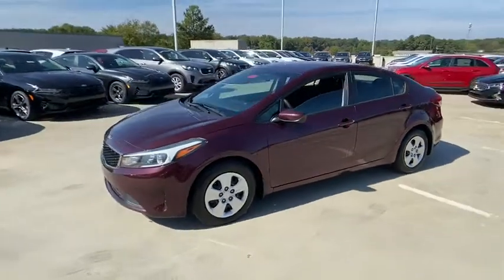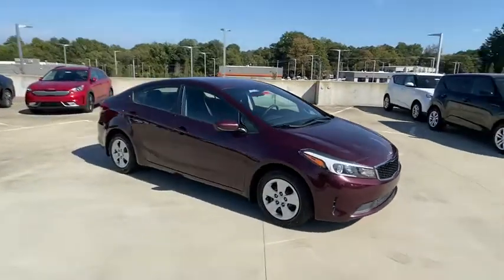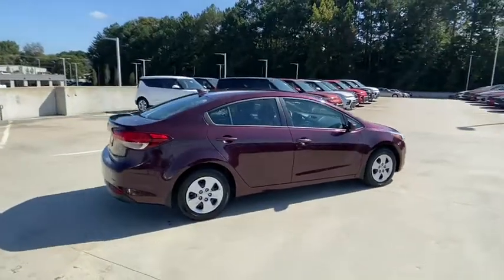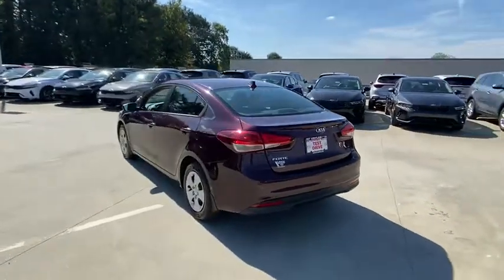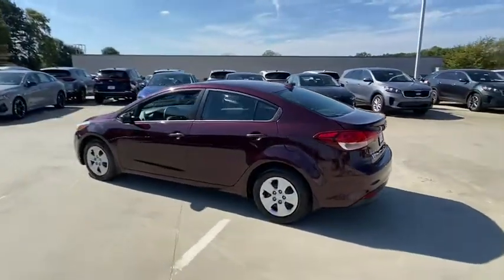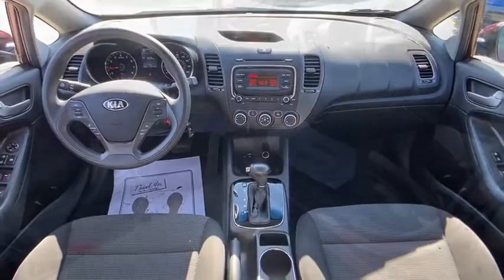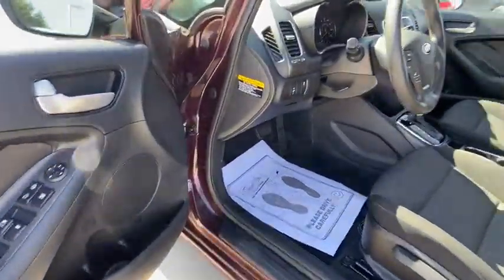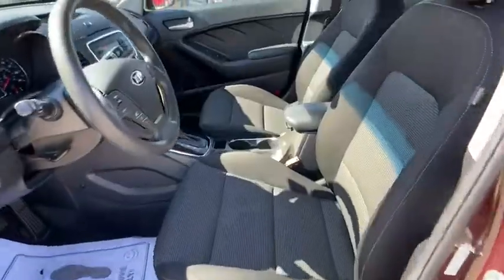2017 Kia Forte Chamblee, Sandy Springs, Brookhaven, Norcross, Atlanta, GA 608709A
Garnet Red Used 2017 Kia Forte available in Chamblee, Georgia at Ed Voyles Kia of Chamblee. Servicing the Sandy Springs, Brookhaven, Norcross, Atlanta, GA area.

Ed Voyles Kia of Chamblee
5647 Peachtree Blvd
Chamblee GA 30341

2017 Kia Forte LX Garnet Red CarFax 1-Owner Fully Detailed Fresh Oil Change Bluetooth Forte LX 2.0L I4 DOHC Dual CVVT 6-Speed Automatic Garnet Red Black Seat Trim. LXCARFAX One-Owner. Clean CARFAX.Recent Arrival! Awards:* 2017 KBB.com 10 Most Awarded Brands Odometer is 13595 miles below market average! 29/38 City/Highway MPGCome experience the difference at Ed Voyles Kia of Chamblee the only Kia dealership inside the perimeter.
BLACK  CLOTH SEAT TRIM,GARNET RED,Body-Colored Front Bumper,Black Side Windows Trim,Trunk Rear Cargo Access,Tires: P195/65R15,Auto Off Projector Beam Halogen Headlamps w/Delay-Off,Body-Colored Power Heated Side Mirrors w/Manual Folding,Variable Intermittent Wipers,Light Tinted Glass,Clearcoat Paint,Fully Galvanized Steel Panels,Wheels: 15 x 6.0 Steel w/Wheel Covers,Body-Colored Rear Bumper w/Black Rub Strip/Fascia Accent,Front Windshield -inc: Sun Visor Strip,Black Grille w/Chrome Surround,Spare Tire Mobility Kit,Fixed Rear Window w/Defroster,Body-Colored Door Handles,Full Cloth Headliner,Vinyl Door Trim Insert,Perimeter Alarm,Interior Trim -inc: Chrome Interior Accents,Trip Computer,Front Center Armrest,Radio w/Seek-Scan  Clock and Speed Compensated Volume Control,Front Bucket Seats -inc: 6-way adjustable drivers seat,Delayed Accessory Power,Window Grid Antenna,Power Rear Windows,Manual Air Conditioning,Remote Releases -Inc: Mechanical Cargo Access and Mechanical Fuel,Glove Box,Urethane Gear Shifter Material,Full Carpet Floor Covering,Fade-To-Off Interior Lighting,Gauges -inc: Speedometer  Odometer  Engine Coolant Temp  Tachometer  Trip Odometer and Trip Computer,Full Floor Console w/Covered Storage and 2 12V DC Power Outlets,Cloth Seat Trim,Analog Display,Power 1st Row Windows w/Driver 1-Touch Down,Cargo Space Lights,Cargo Area Concealed Storage,Streaming Audio,Cargo Features -inc: Spare Tire Mobility Kit,Seats w/Cloth Back Material,Radio: AM/FM/CD/MP3 Audio System -inc: SIRIUS satellite radio  USB/auxiliary input jacks  4 speakers  Bluetooth wireless technology w/voice recognition  and steering-wheel-mounted audio controls,Driver Foot Rest,Driver And Passenger Visor Vanity Mirrors,60-40 Folding Bench Front Facing Fold Forward Seatback Rear Seat,Manual Adjustable Front Head Restraints and Manual Adjustable Rear Head Restraints,Driver / Passenger And Rear Door Bins,Outside Temp Gauge,Carpet Floor Trim and Carpet Trunk Lid/Rear Cargo Door Trim,Power Door Locks w/Autolock Feature,Driver Seat,2 12V DC Power Outlets,Front Cupholder,Rear Cupholder,Day-Night Rearview Mirror,Manual Tilt/Telescoping Steering Column,Air Filtration,4-Way Passenger Seat -inc: Manual Recline and Fore/Aft Movement,FOB Controls -inc: Cargo Access,HVAC -inc: Underseat Ducts,Remote Keyless Entry w/Illuminated Entry and Panic Button,Torsion Beam Rear Suspension w/Coil Springs,Gas-Pressurized Shock Absorbers,13.2 Gal. Fuel Tank,Front Anti-Roll Bar,Single Stainless Steel Exhaust,60-Amp/Hr 600CCA Maintenance-Free Battery w/Run Down Protection,Engine: 2.0L I4 DOHC D-CVVT MPI,Transmission: 6-Speed Automatic -inc: active eco system and Sportmatic  3.065 Axle Ratio,90 Amp Alternator,4-Wheel Disc Brakes w/4-Wheel ABS  Front Vented Discs  Brake Assist and Hill Hold Control,Strut Front Suspension w/Coil Springs,Electric Power-Assist Steering,Front-Wheel Drive,Dual Stage Driver And Passenger Front Airbags,ABS And Driveline Traction Control,Low Tire Pressure Warning,Curtain 1st And 2nd Row Airbags,Airbag Occupancy Sensor,Outboard Front Lap And Shoulder Safety Belts -inc: Rear Center 3 Point  Height Adjusters and Pretensioners,Side Impact Beams,Rear Child Safety Locks,Dual Stage Driver And Passenger Seat-Mounted Side Airbags,Electronic Stability Control (ESC)